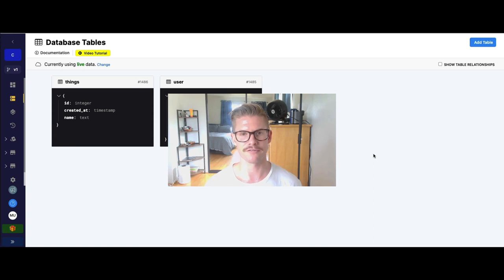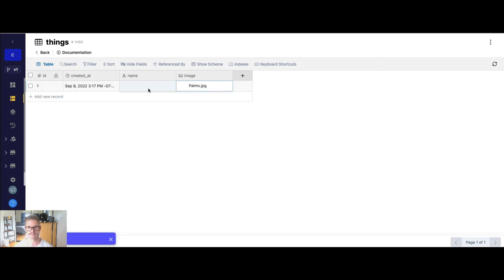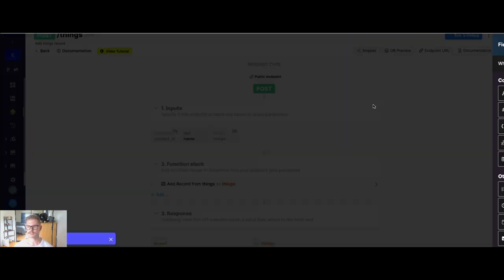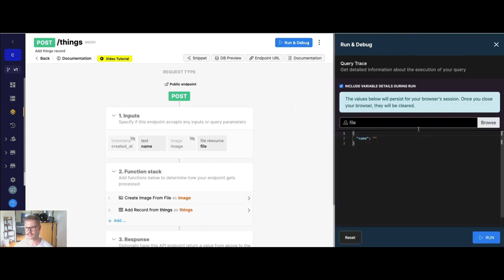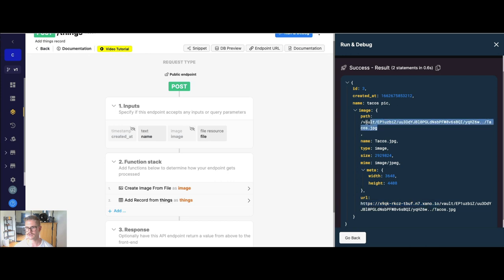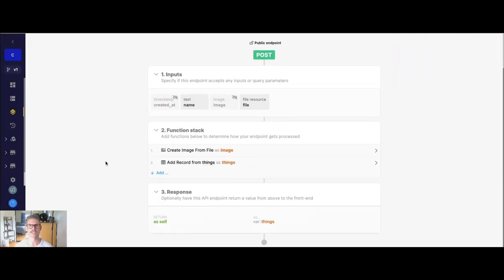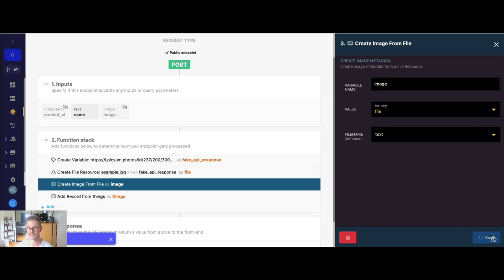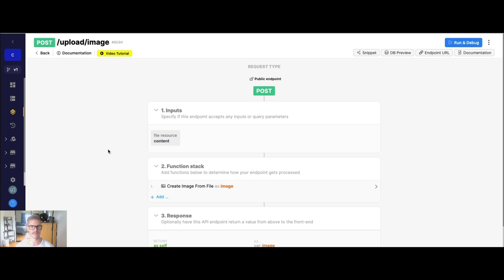Content Upload (Images, Videos, Audio, PDFs, etc.)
Learn how to upload media content in Xano such as Images, Videos, Audio files, and Attachments such as PDFs.

Chapters
0:00 Intro
0:23 Raw Upload in the Database
1:55 Upload through the API
5:17 Upload File URL
6:19 Upload File from External API or Variable
8:12 Content Upload API Templates
8:45 Summary